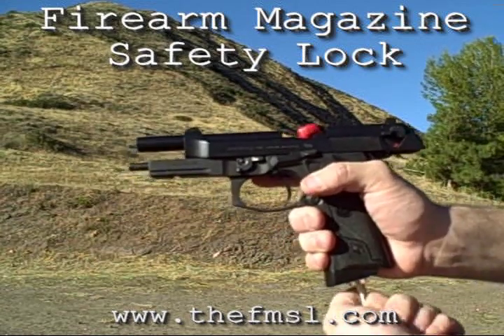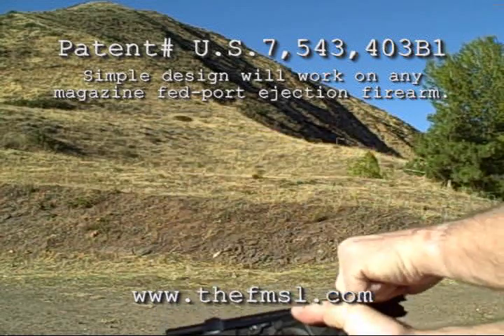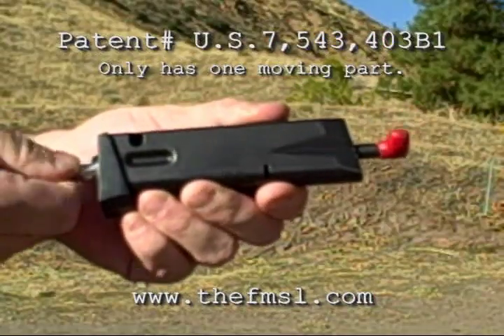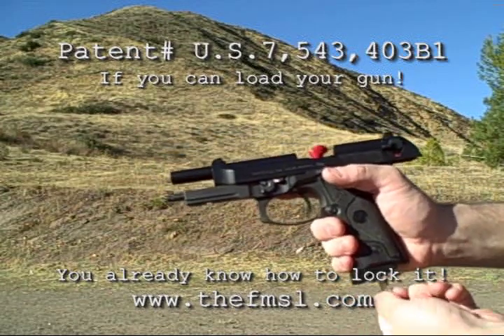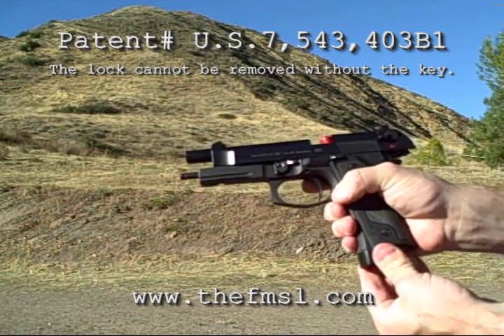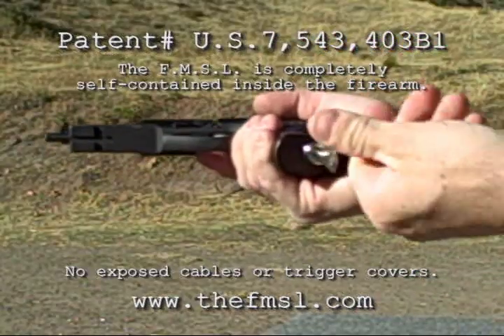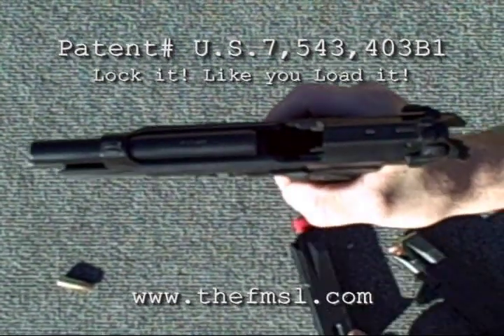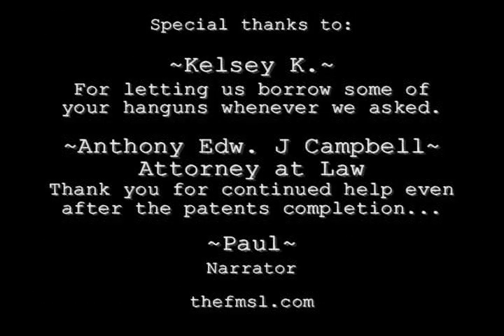Firearm Magazine Safety Lock - Patent# 7,543,403B1 Beretta 92 Series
The Firearm Magazine Safety Lock (FMSL) is the simplest way to lock your firearm.

By simply replacing the factory magazine with the FMSL, the lock itself becomes part of the firearm. A firearm that is locked with an FMSL cannot be fired when it is locked. It is impossible to keep a round chambered. Making it the best way to childproof your firearm.

The Firearm Magazine Safety Lock will render any magazine fed, port ejection firearm completely safe and inoperable with just a turn of the key and back again in just seconds.

If you know how to load your firearm, you already know how to lock it.

-This is a video of a working conceptual prototype, however this lock is not currently for sale. We are looking for a manufacturer to help us bring this great product to market.-